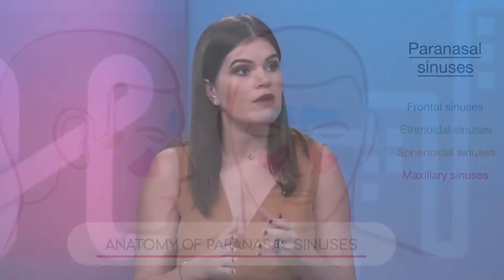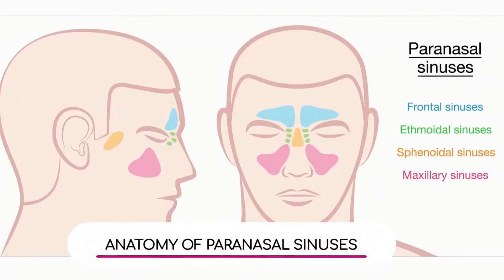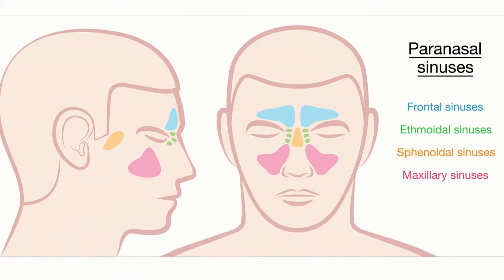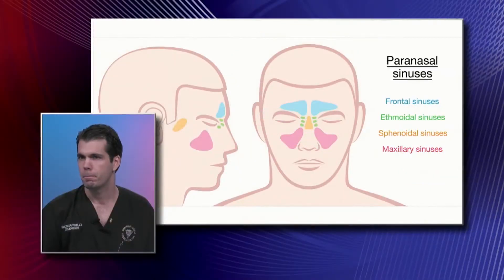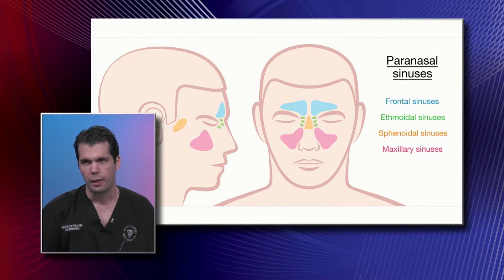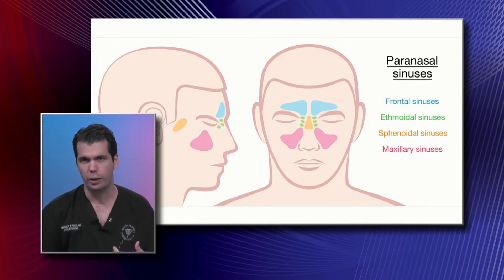Anatomy of Paranasal Sinuses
Frontal, ethmoidal, sphenoidal, and maxillary sinuses are the four types of paranasal sinuses. Dr. Francisco Pernas, Otolaryngologist with Baptist Health South Florida, gives us an overview of what would cause a sinus infection.